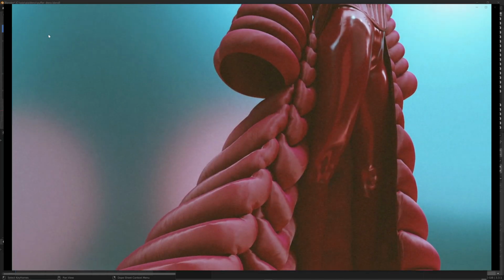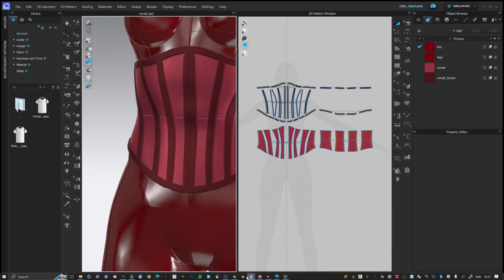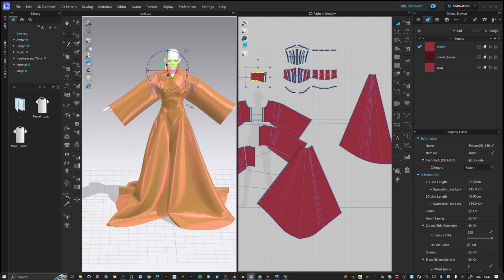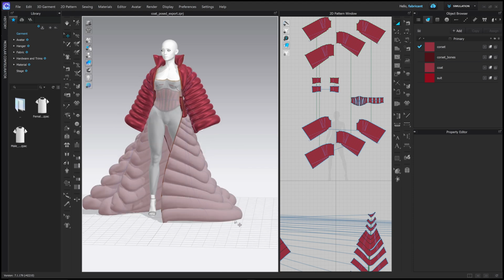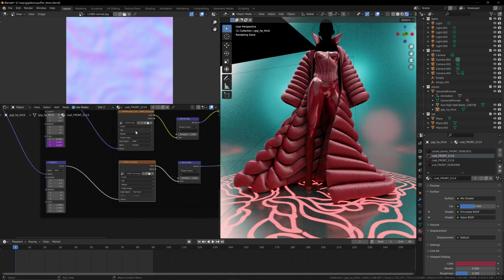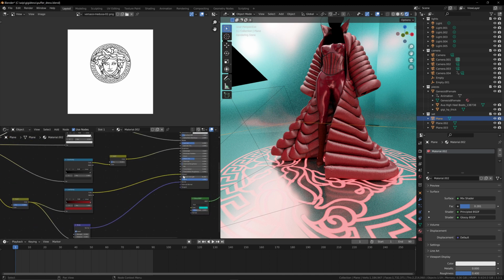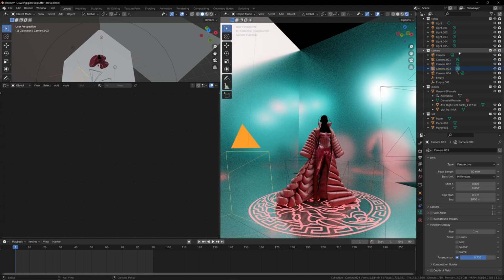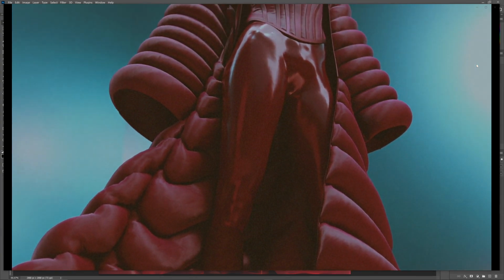EXPLAINED Digital Fashion VERSACE Gigi Hadid - Blender 3.1 Cycles + Clo3d + Daz3D Tutorial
Explained the process of creating a Versace Atelier look for Gigi Hadid at the last Met Gala. The clothing for the look was created using clo3d. The avatar was made in daz3d, all elements and 3D assets were then brought into Blender 3.1 for final shading, lighting and rendering in cycles - using a simple set up. Some colour correction in Photoshop was the last step to finish the image.

The biggest challenge was replicating the couture technique of the padding in Clo3d - and finding the best way to recreate this in a digital way. Each layer became a series of panels and is simulated in sections to create the puffed effect.

If you want to learn more texturing and detail creation outside clo - check out this Substanfce painter series

I could go into more details about the material set up and working with the lights and cameras. More videos coming soon!